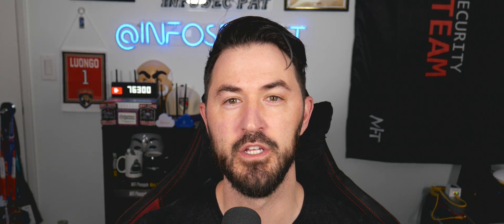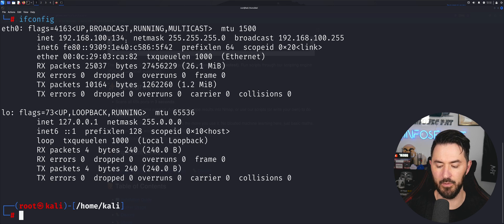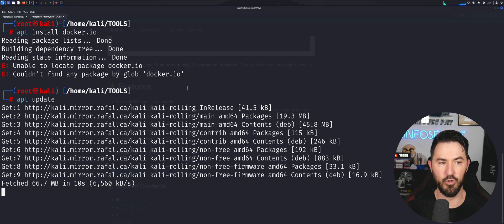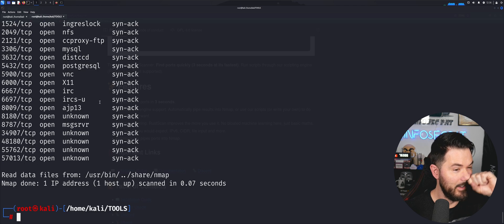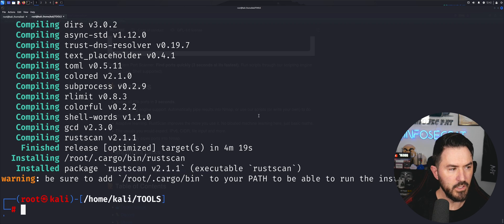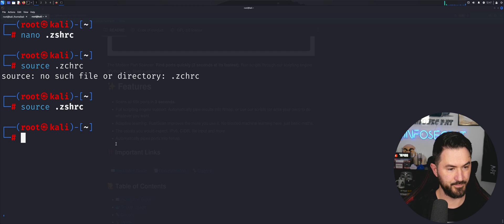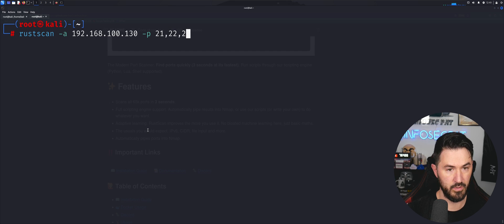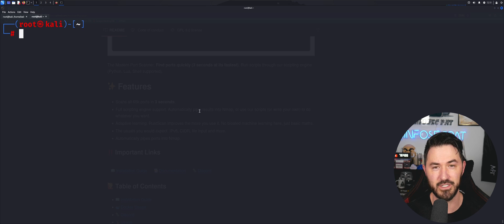How To Install RustScan On Kali Linux 2024 - A Detailed Guide on RustScan - InfoSec Pat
Stay Protected online with NordVPN:
Nord Links

📱Social Media📱